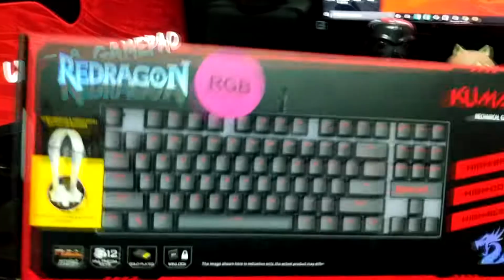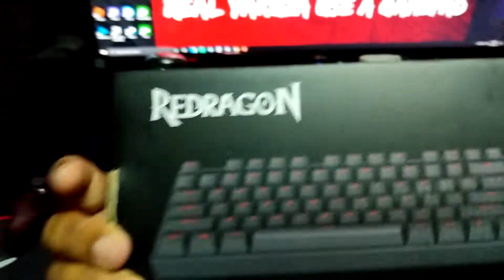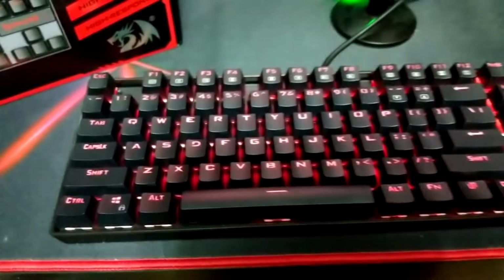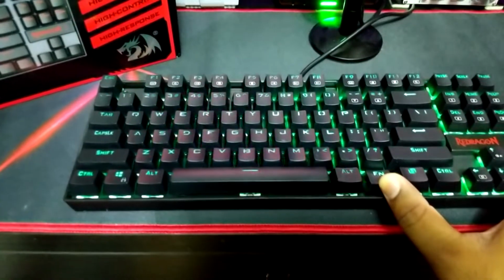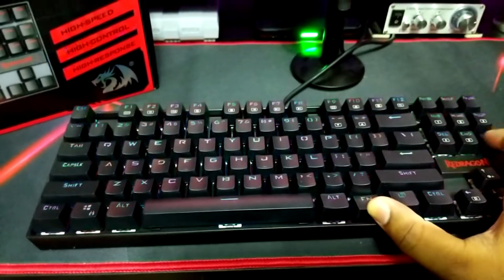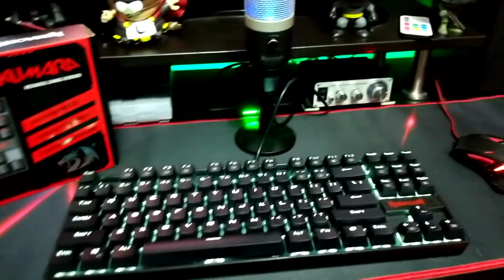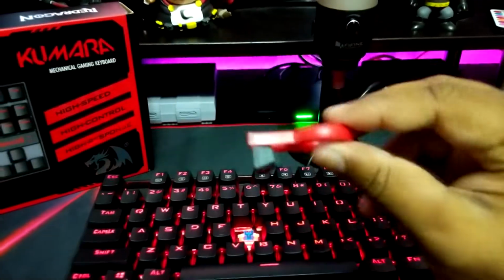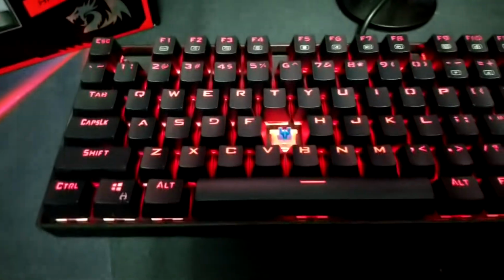$30 RGB Mechanical Keyboard | Best Bang For Your Buck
taking a look at the REDRAGON KUMARA K22RGB-1 , a $30 82 key mechanical keyboard with RGB!

Steam: activesin1

My Rig
CPU: Ryzen 7 1800X
GPU: MSI RX 580 Gaming X
MB : Asus B350 Prime
Ram: 16GB Team Force 3000mhz
Case: Cooler Master H500
PSU: EVGA 750W Bronze
Monitor: LG 29UM68-P Ultrawide Freesync Monitor 75hz
                Samsung S24F350 Freesync Monitor 60hz